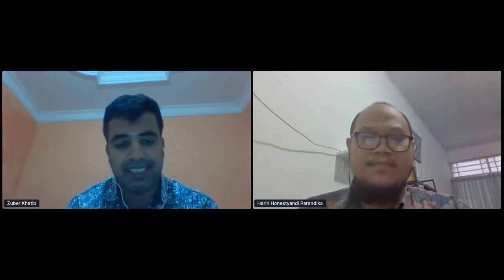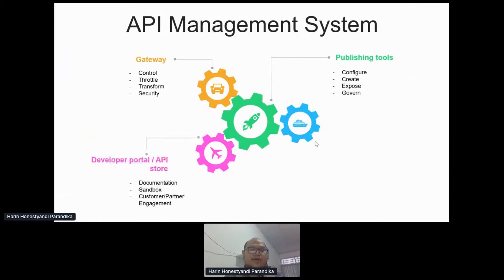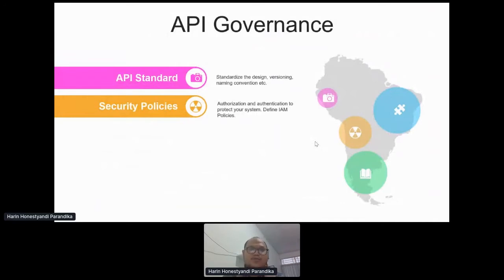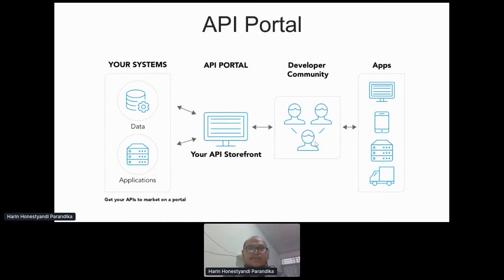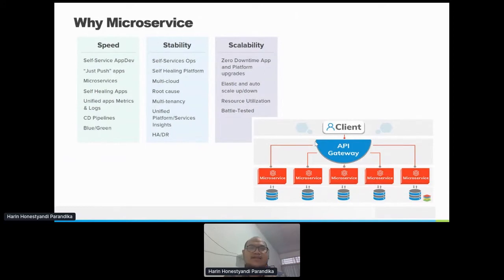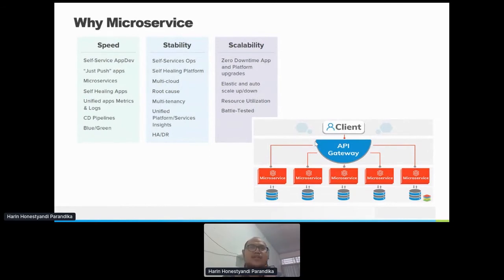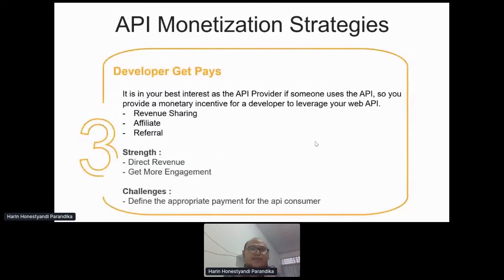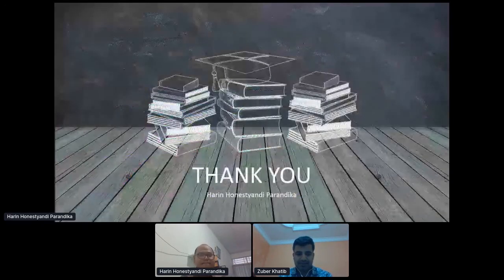Apidays LIVE Jakarta 2020 - The modern digital with API Economy Ecosystems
The modern digital with API Economy EcosystemsHarin Honestyandi Parandika, Microservice and Middleware Designer, XL Axiata